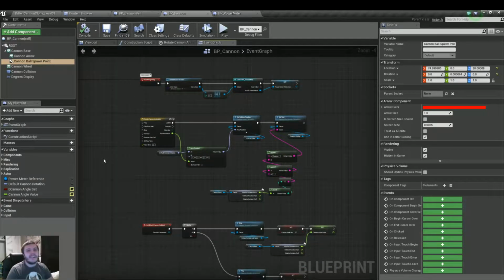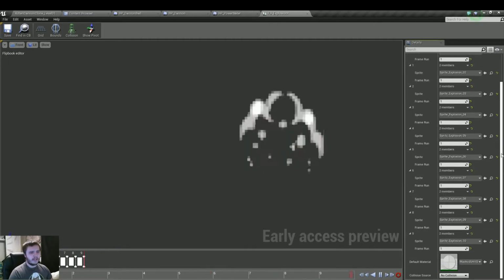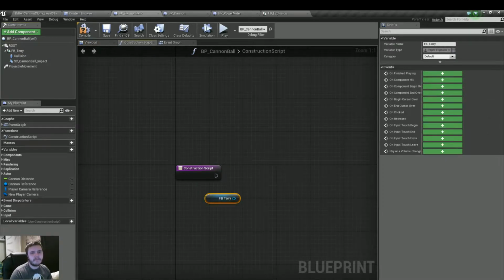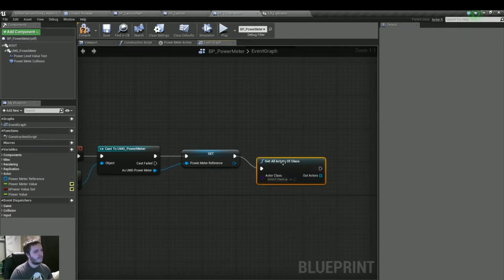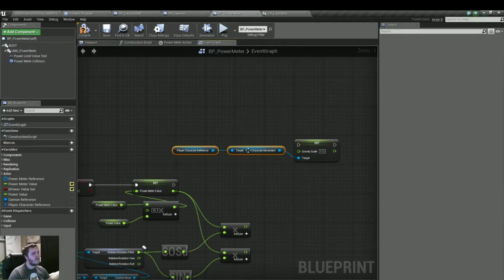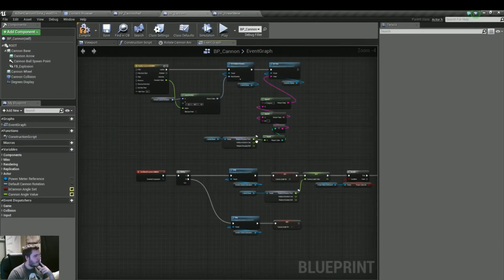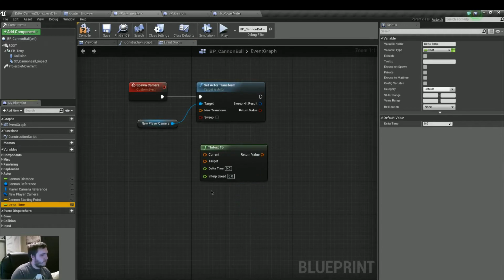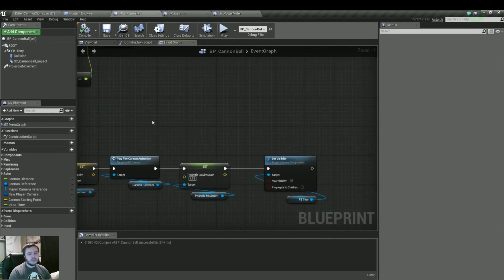UE4 Kitten Cannon Recreation Cannon Ball Pt. 2 | A Blueprint Tutorial by Devin Sherry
In this tutorial, we get our Cannon Ball to launch from the cannon, and our camera follows it!